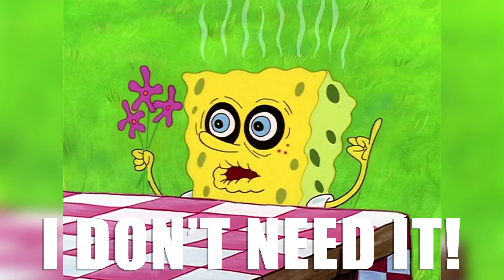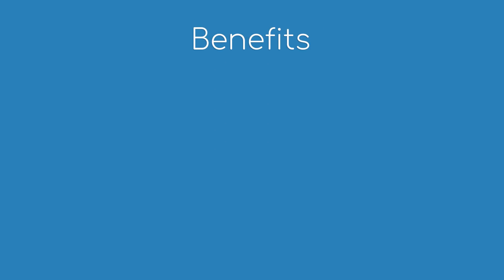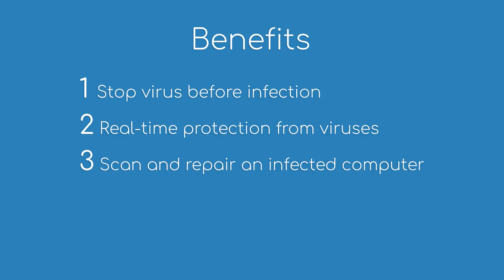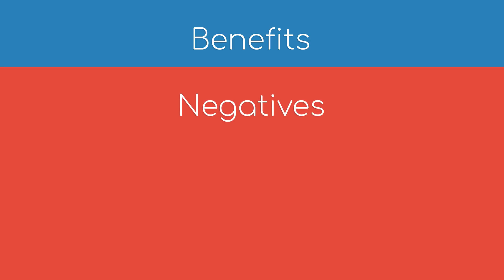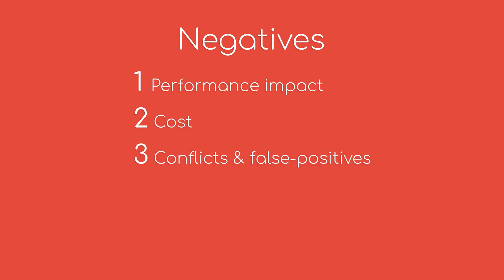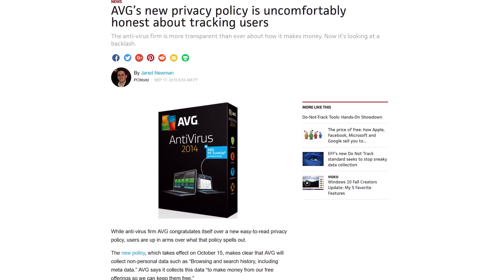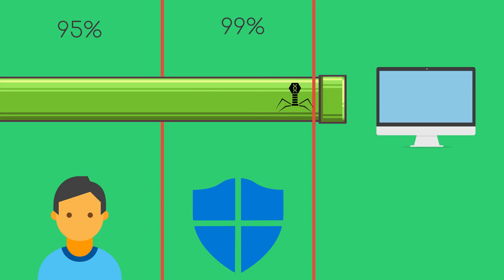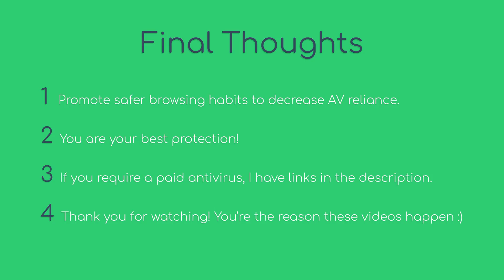Do You NEED an Antivirus? Are They Obsolete?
Do you need an antivirus software for your main computer? Are malware, viruses, adware, and ransomware still a threat? In this video guide/tutorial, I explain the benefits and drawbacks to using an antivirus service, as well as possible solutions for individuals out there looking for improved security. It's not a yes or no answer, but you should always have some form of backup protection, and antivirus programs are an excellent fallback in case you download or install a malicious file or program. This video will break down the pros and cons, give you the best solutions depending on your individual needs, as well as give the best reviewed services as of today.

Antivirus software is commonly believed to be a 100% necessity in protecting your PC (Windows desktops and laptops) from malware (viruses, ransomware, adware, etc...) This video explores this claim more in-depth, as well as addressing the counterargument, which claims you don't need an antivirus whatsoever. Hopefully this video will more or less settle the antivirus debate in the privacy and security community.